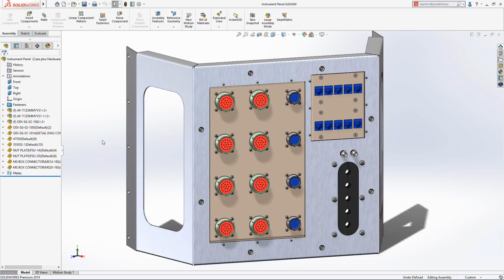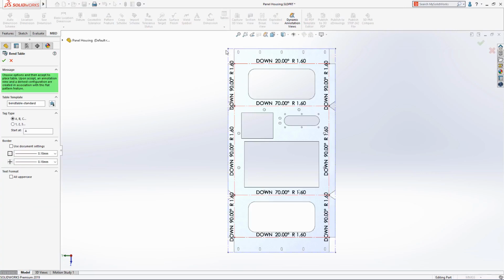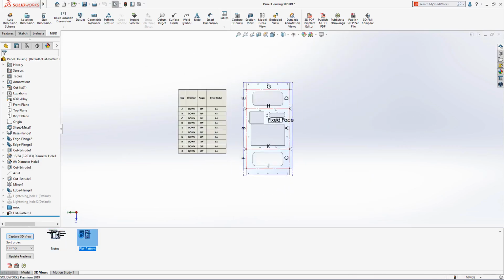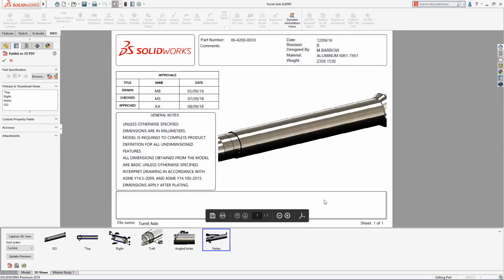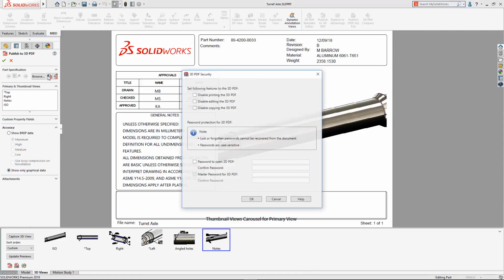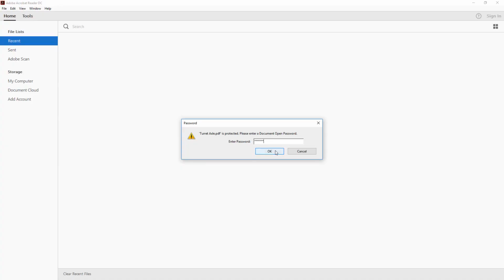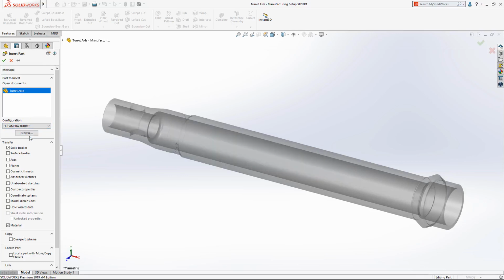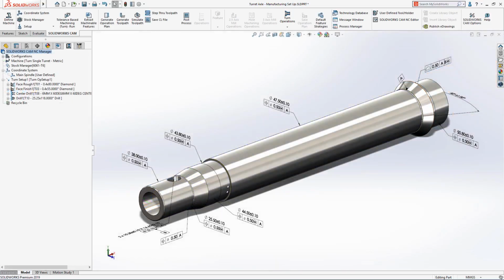Model Based Definition SOLIDWORKS 2019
Model-Based Definition - SOLIDWORKS 2019. SOLIDWORKS MBD 2019 puts the model at the heart of your design and manufacturing process, by providing a single source of intelligent information that removes the time and costs associated with creating traditional documentation.